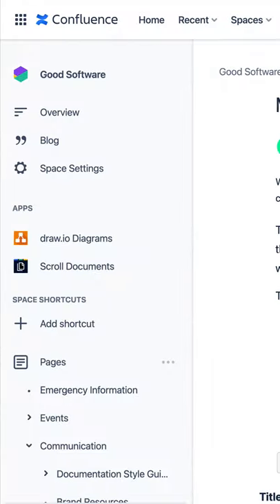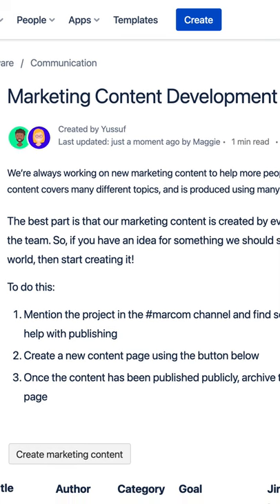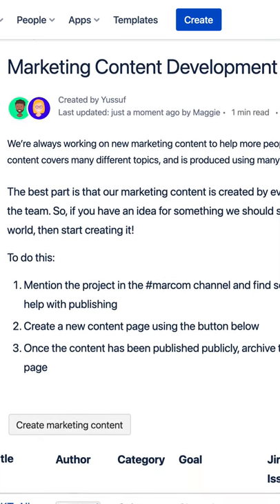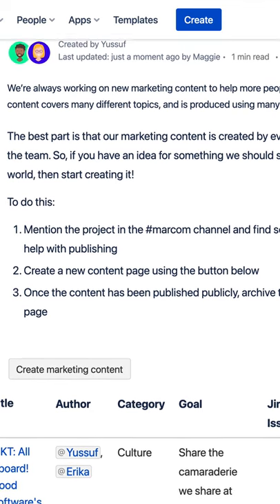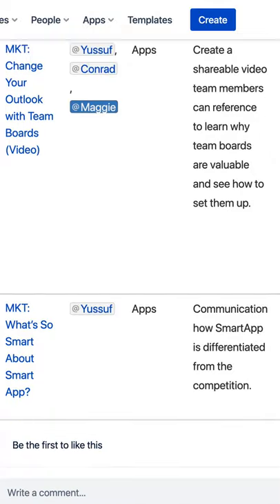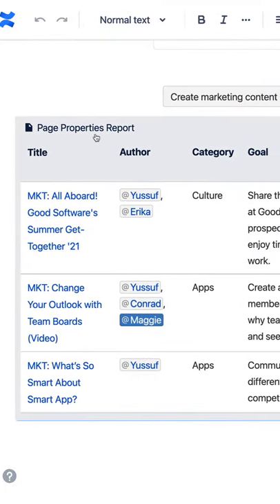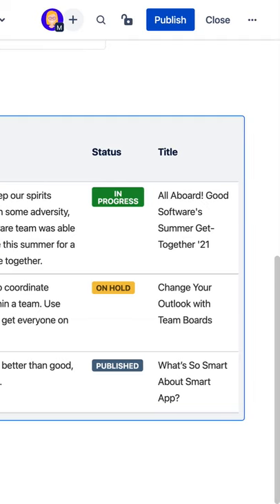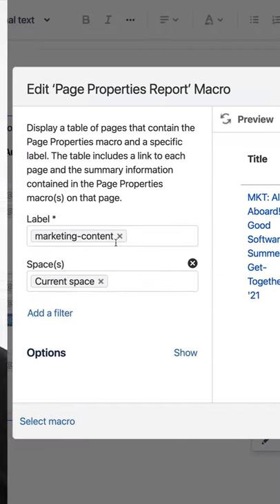Page Properties Report Macro in Confluence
Have you ever wondered what Page properties in Confluence are for. What the page properties report macro can do? In this short, you'll learn the basics.